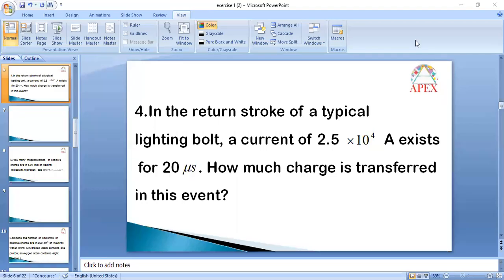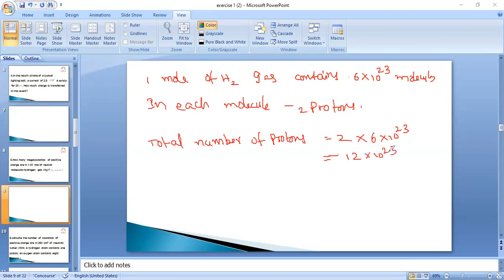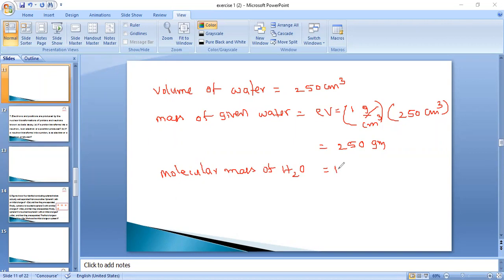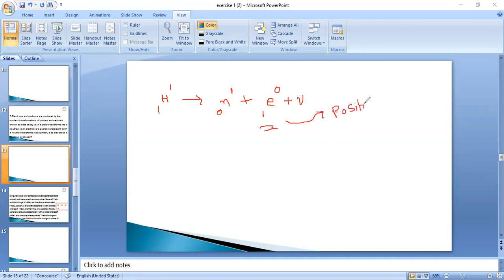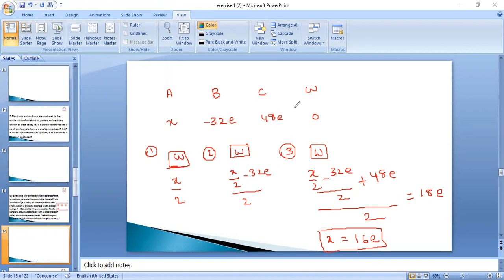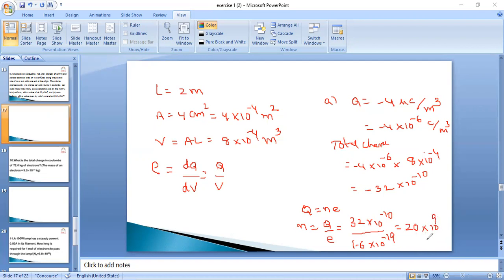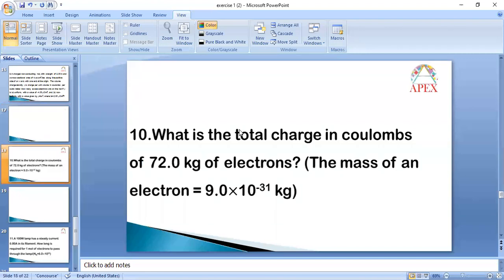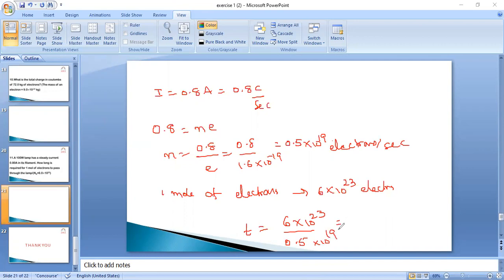CAE 1 ELECTROSTATICS I